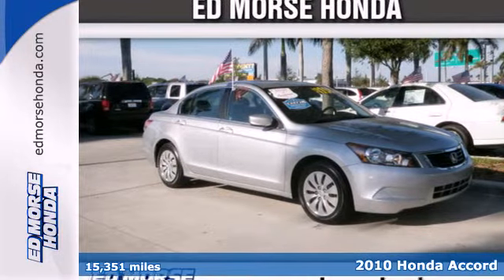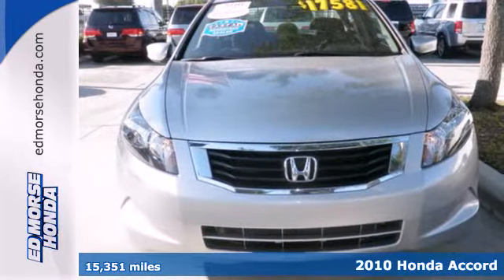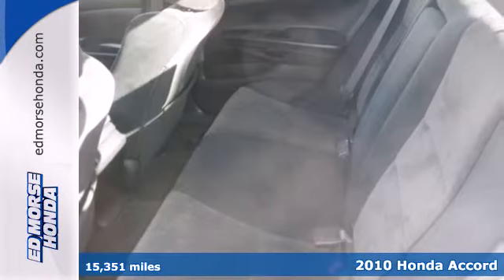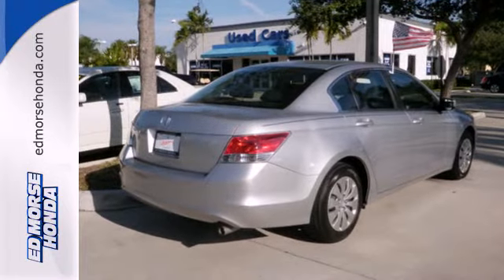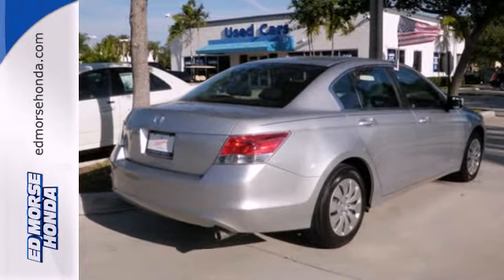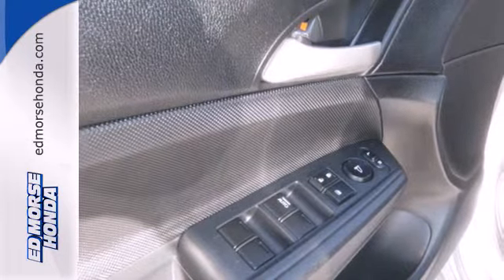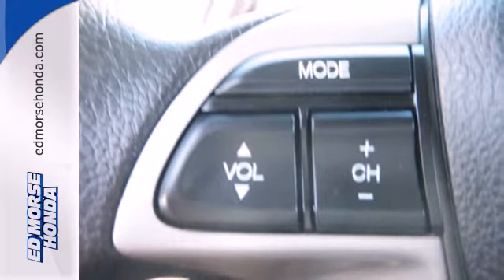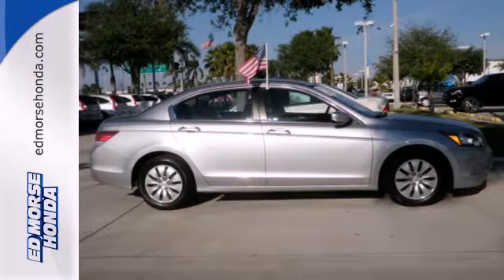2010 Honda Accord West Palm Beach Juno, FL HR1504 - SOLD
Year: 2010
Make: Honda
Model: Accord
Trim: LX
Engine: 0.0l 4 Cyl. Sequential-Port F.I.
Transmission: FWD Automatic
Color: Silver
Interior: Black
Mileage: 15351
Stock #: HR1504
One owner from the time it was new. Is there any better kind of car to buy? Be an informed buyer when making this purchase, it includes a CarFax Title History report. Immaculate condition, inside and out. Incredibly low miles! Factory warranty included. No cigarette burns or dirty ash trays here. This previously owned vehicle was a Non Smoker vehicle. Excellent gas mileage, very peppy, drives nicely, solidly built small car. How much is the safety of you and your family worth? This vehicle will provide you the confidence you deserve.

Address:
3790 W Blue Heron Blvd